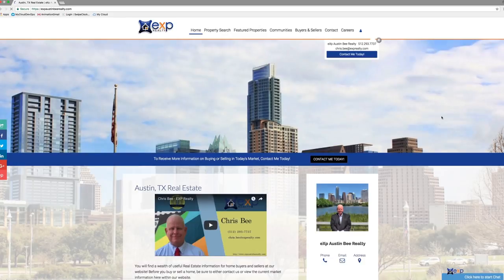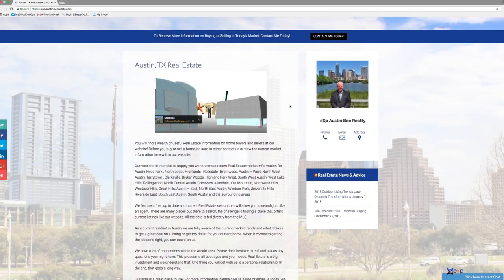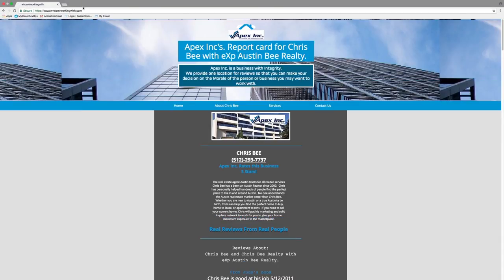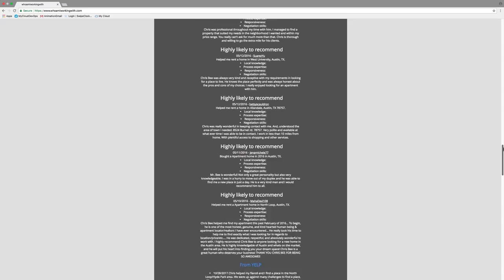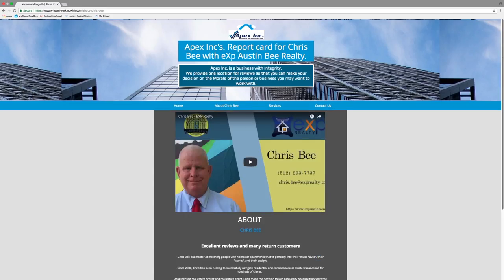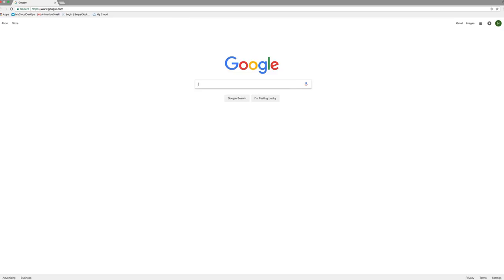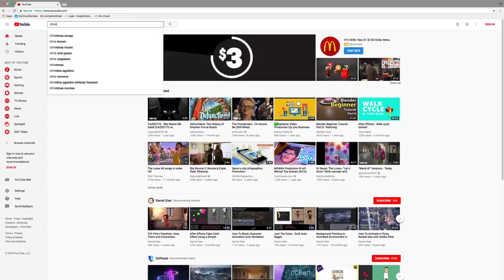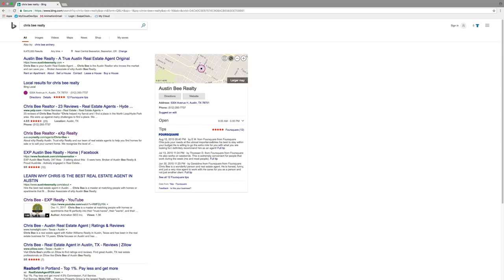From the CEO Apex Inc.